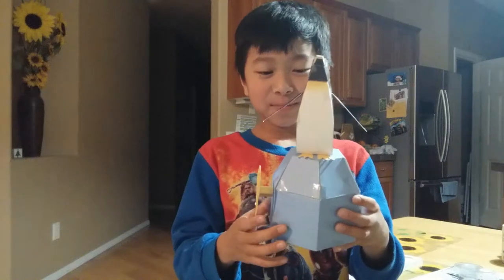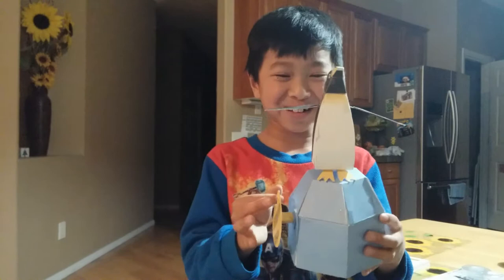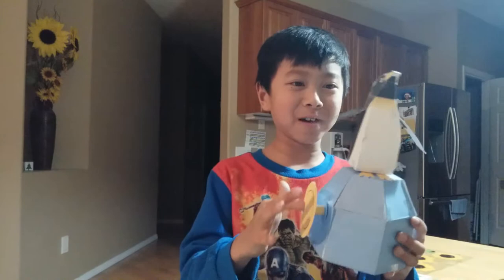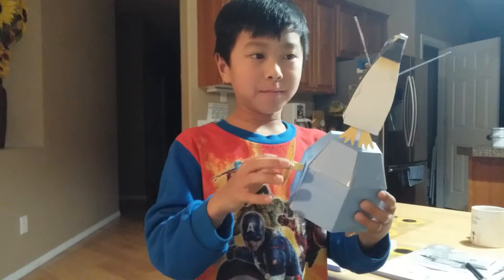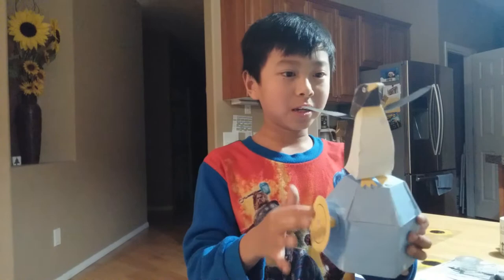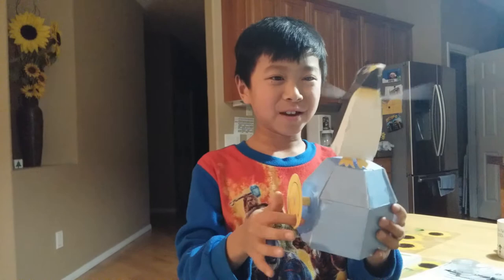Keisuke Saka's Karakuri Penguin